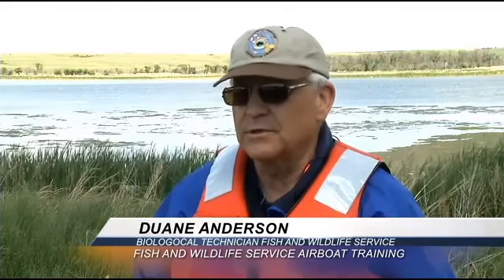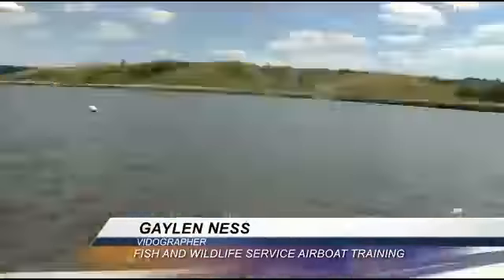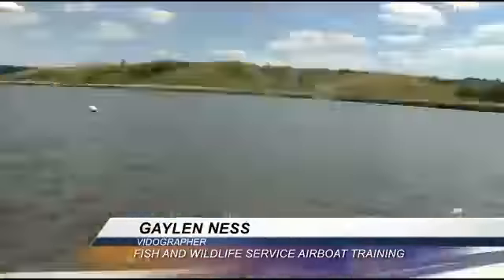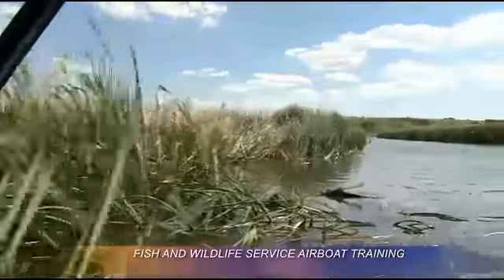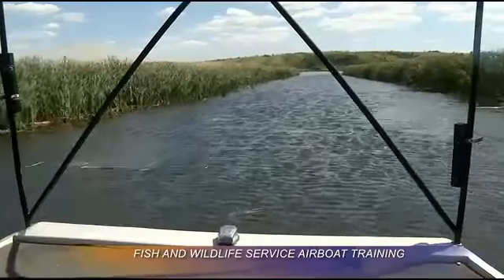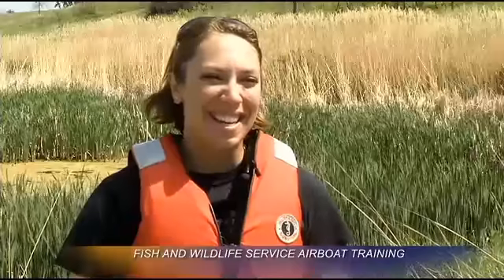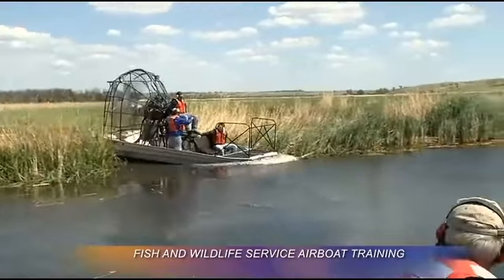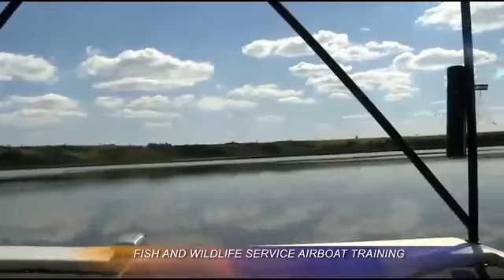Airboat Safety Training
US Fish and Wildlife Service conducts airboat safety training in 2 inch waters.